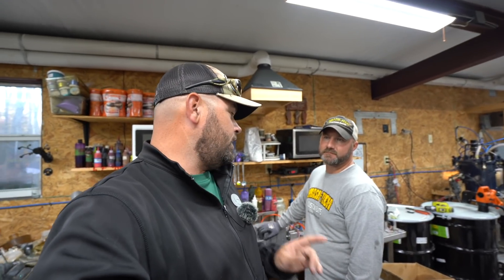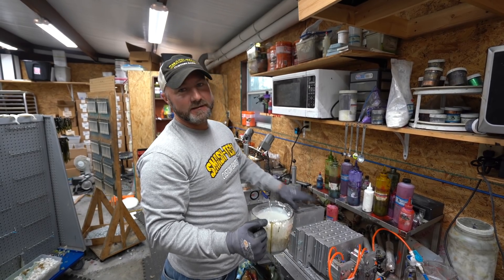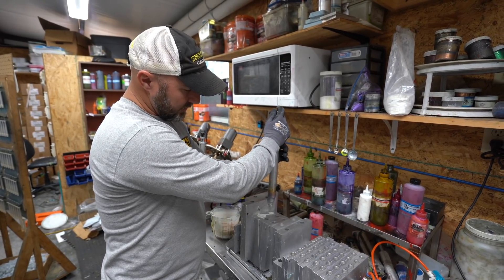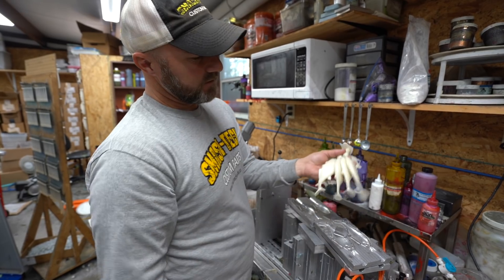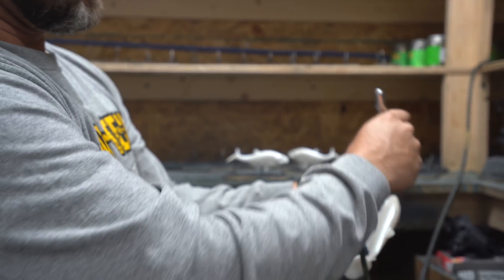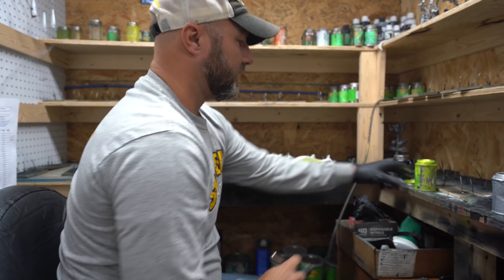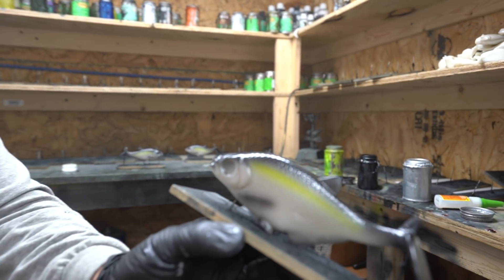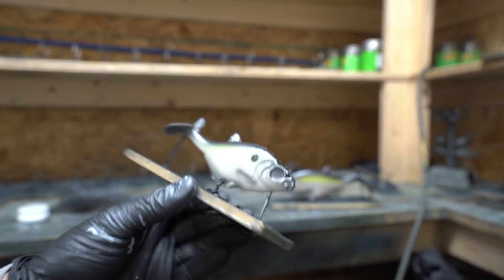Bass Fishing: How To Make Your Own Custom Baits!!!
Heath Taylor from Smashtech Custom Baits breaks the how to on making your own custom bass fishing baits in today's episode!